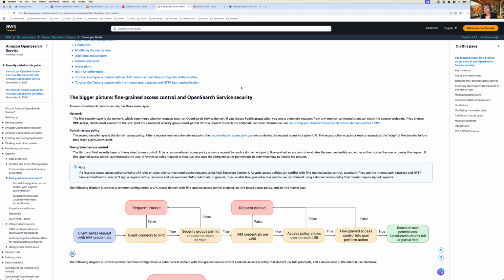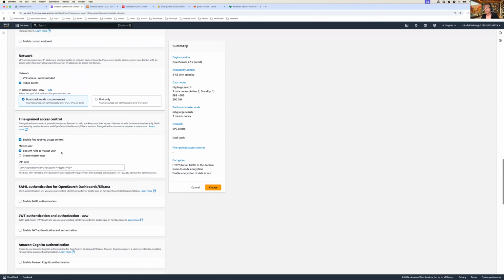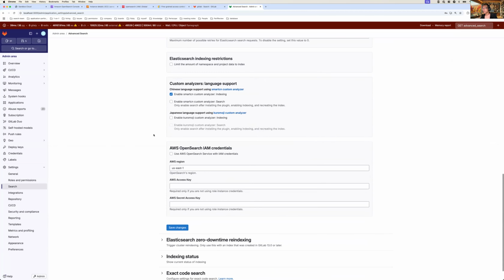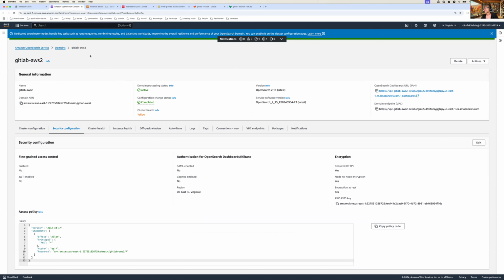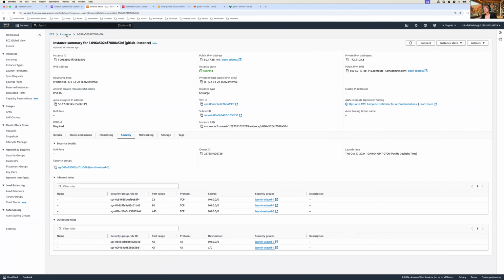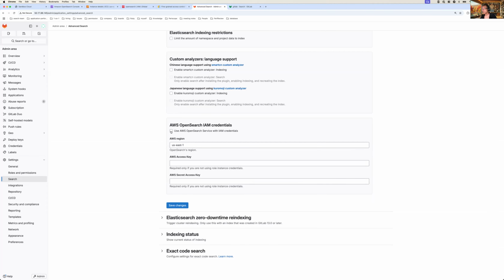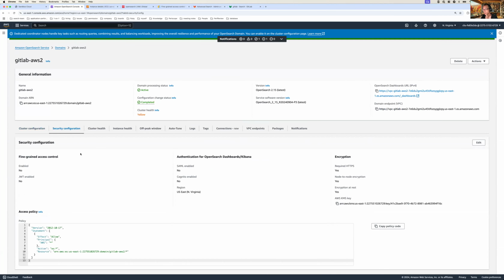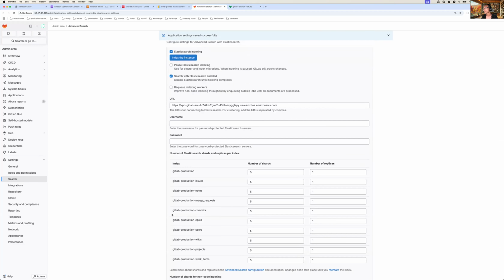Set up OpenSearch to use GitLab Advanced Search feature